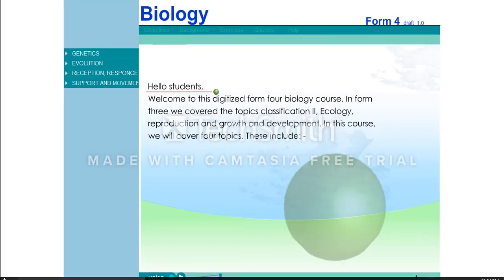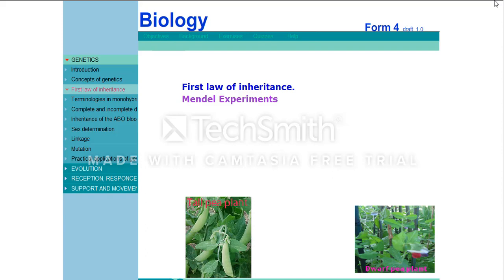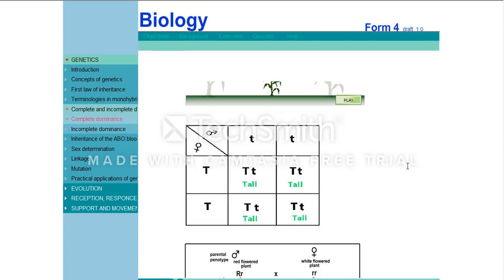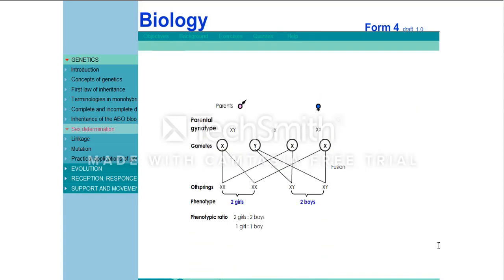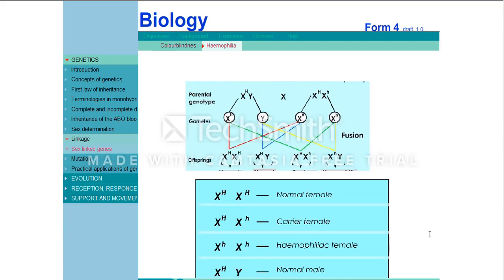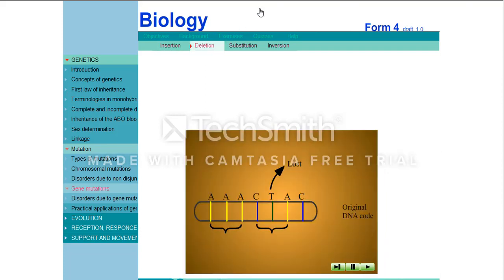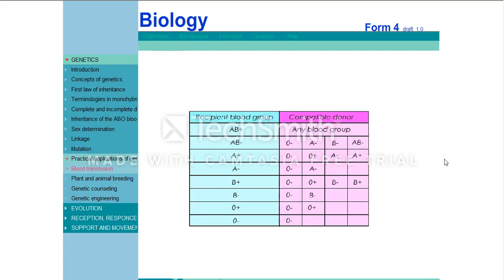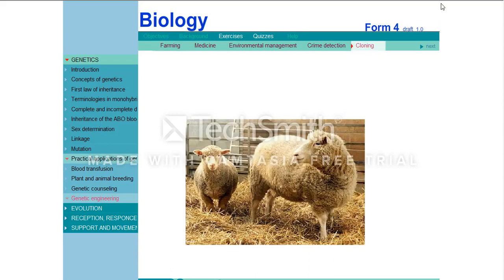Genetics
Introduction

Genetics is the study of heredity and variation. Heredity is the transmission of characteristics from parents to offspring during reproduction. Variations are observable differences in organisms of the same species e.g. heights in a family some may be short others tall. In this topic we shall learn about:

Continuous and discontinuous variation,

The first law of inheritance and describe Mendel's work,

Sex determination and linkage,

Mutations and

Application of genetics.

Practical applications of genetics

Knowledge in genetics has been applied in a variety of scientific fields such as:

    Blood transfusion
    Plant animal breeding
    Genetic counseling
    Genetic engineering.